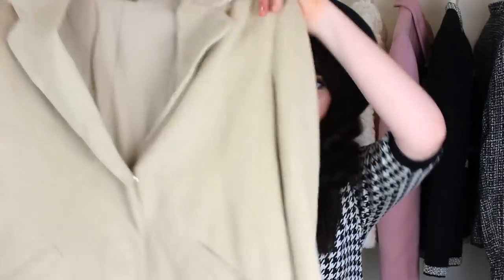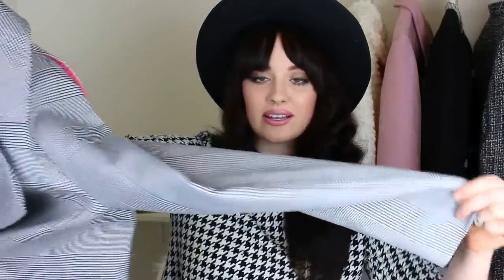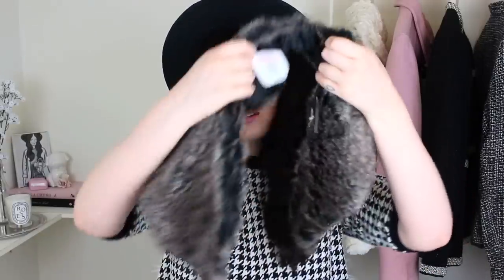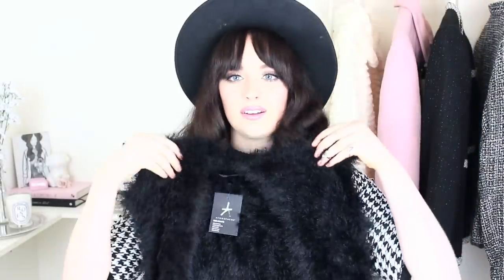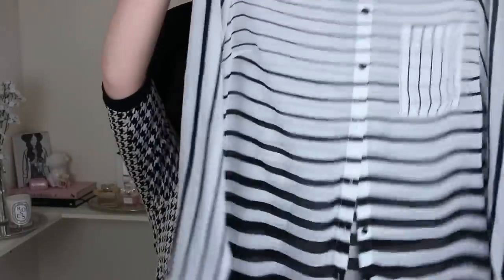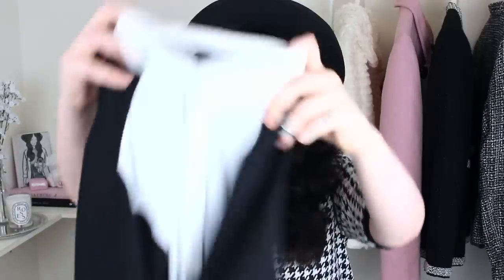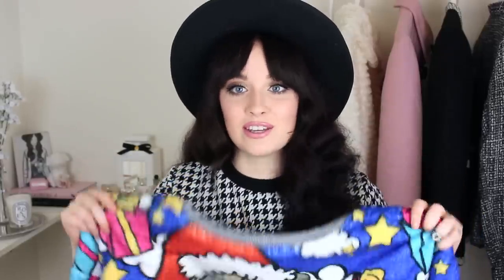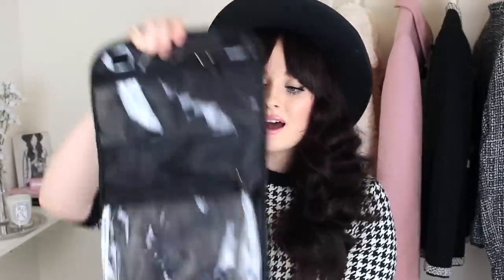Primark Haul November 2014! | Becca Rose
Hello! I show you my latest Primark purchases! What's your fave item? Xxx

I'm Becca Rose, (formerly voussontbeauetbelle) and you've come across my Fashion, Beauty and Lifestyle channel!